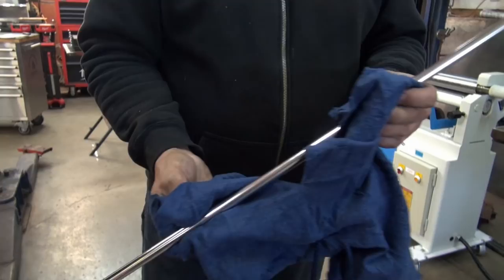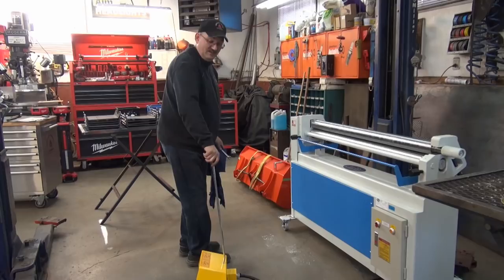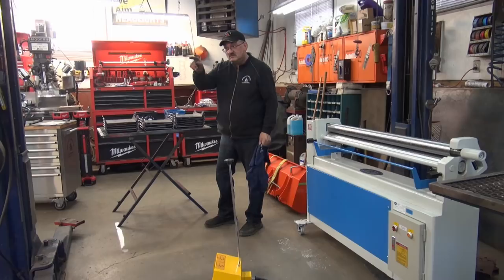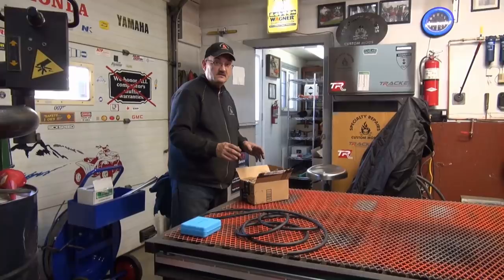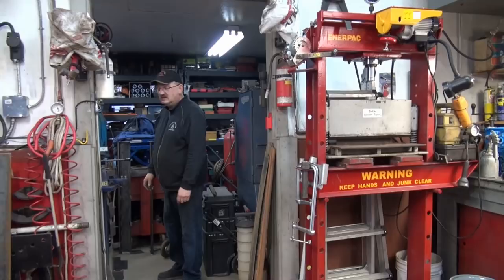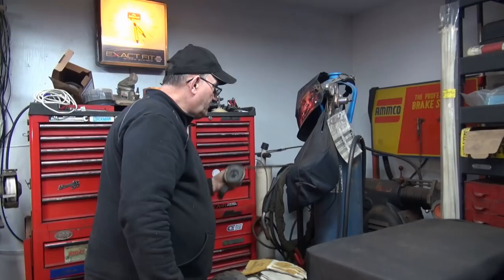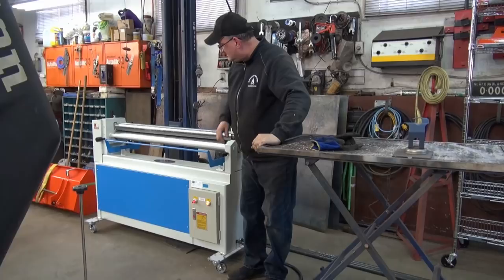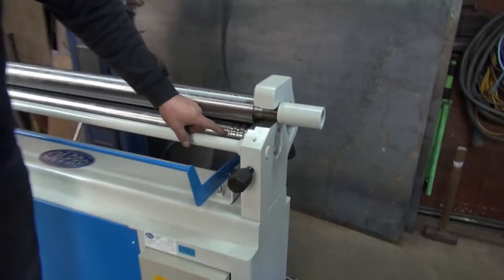Modding The Slip Roll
Time to Mod the Roller lol

CO,Paul Short
Box 848
Bay Roberts
Newfoundland,Canada
AOA-1GO